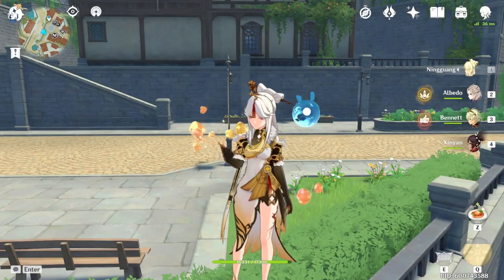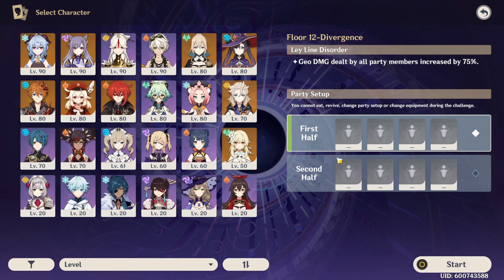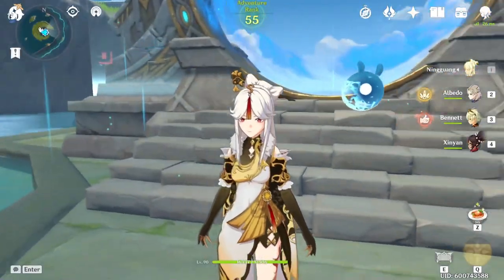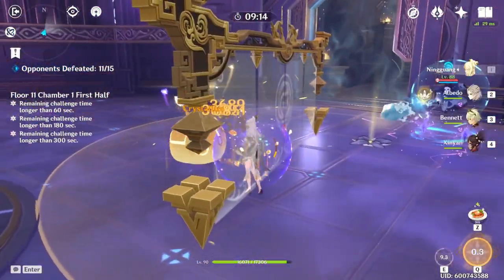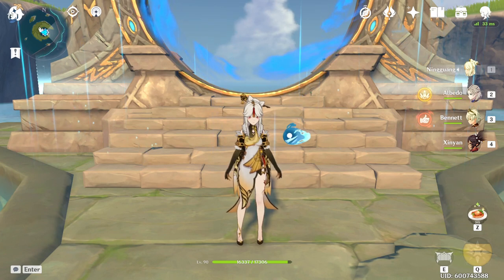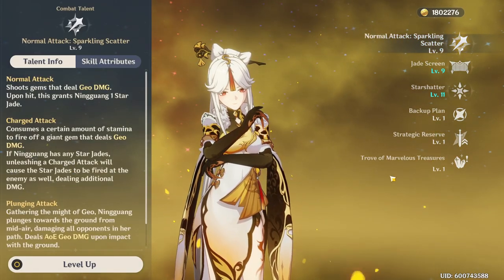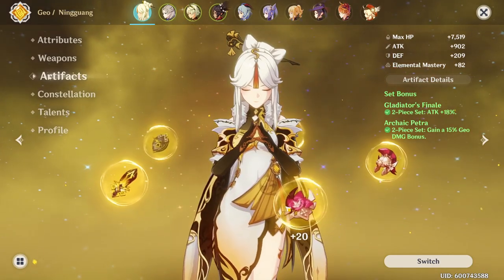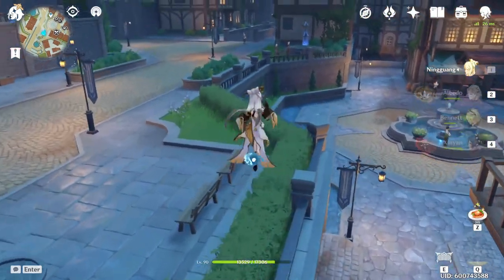DPS Ningguang Build! NEW Geo Resonance BUFFS!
Here's DPS Ningguang's showcase with the NEW geo resonance buffs!

Daily Stream Schedule ► Sometime between 4 and 7 PM EST